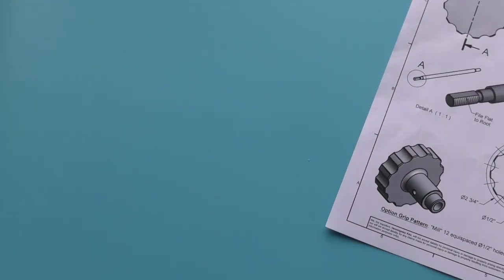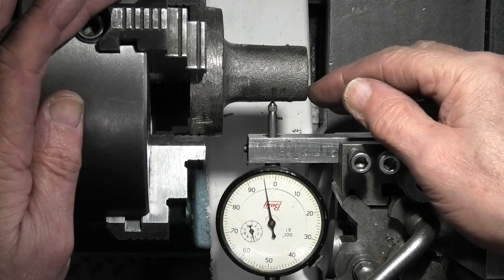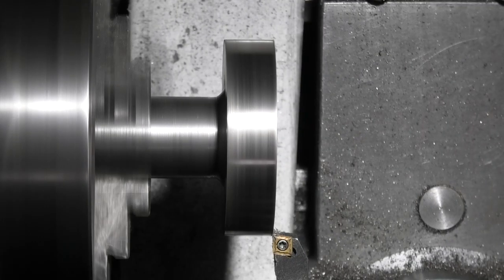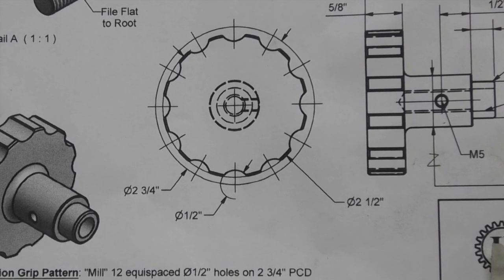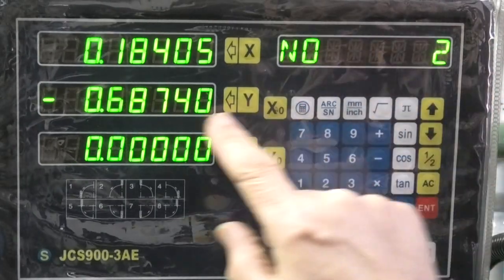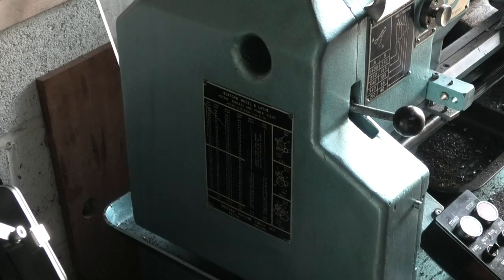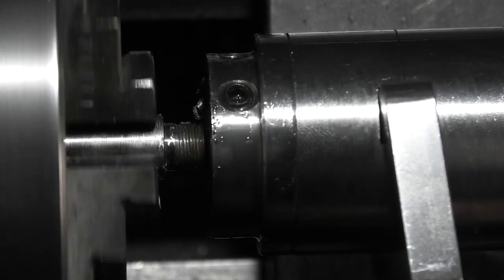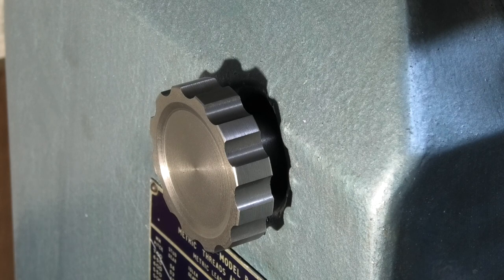New draw bar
Draw bar for the lathe.
This draw bar is designed for a Myford lathe, but with the addition of a spacer (not included with the kit). It can be made to fit other lathes like Boxford.

0:00 intro
2:52 handle
8:19 mill P.C.D.Test
11:47 Cut P.C.D
13:02 Screw cut thread
16:02 make 2nd thread
16:18 finish
16:44 modification details for Boxford
17:07 test